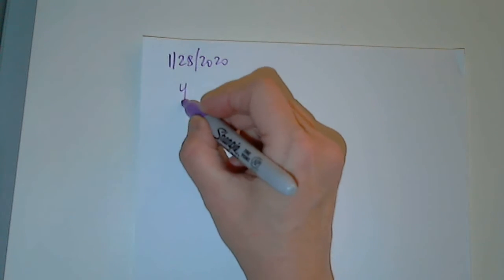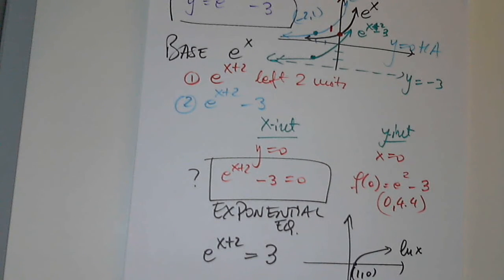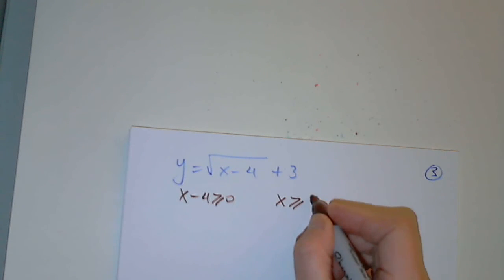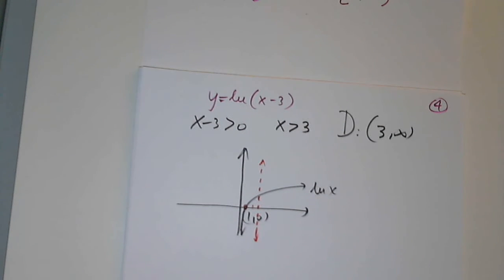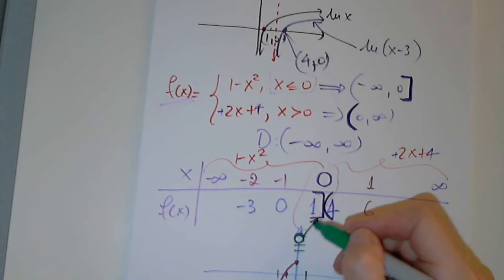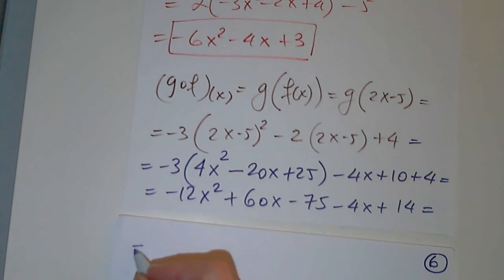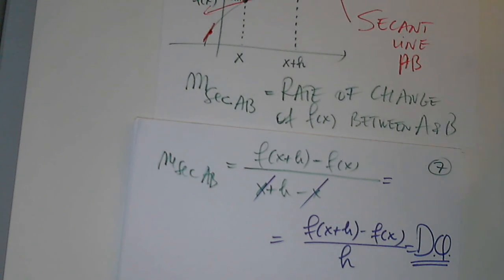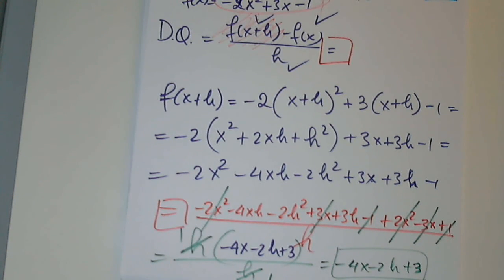MAT 191 400 SKILLS ASSESS JAN 28